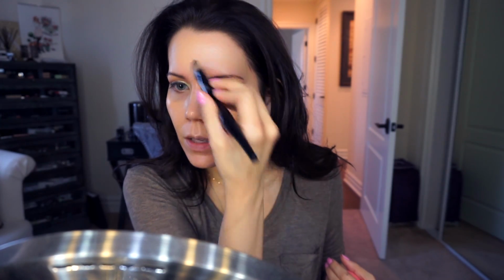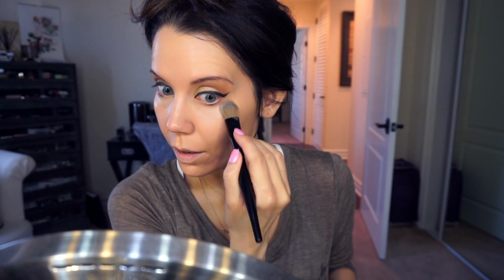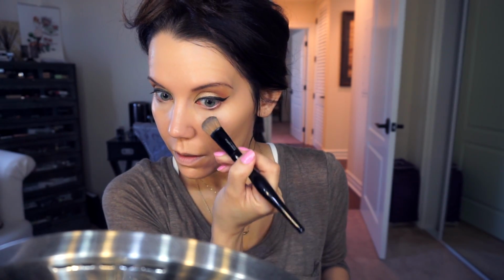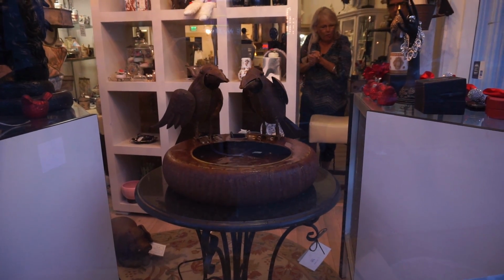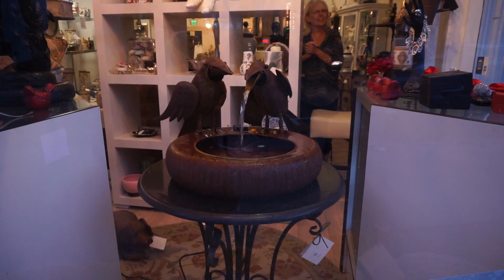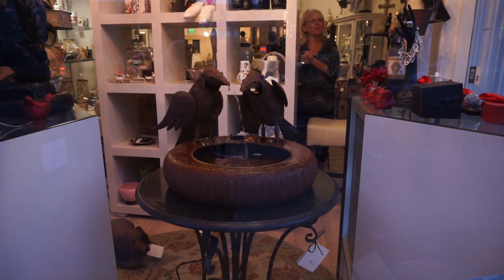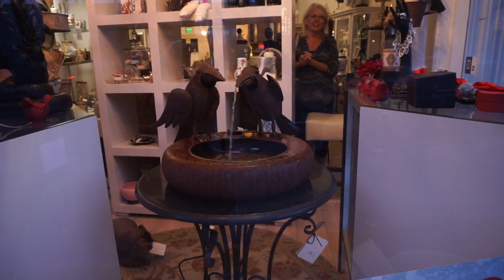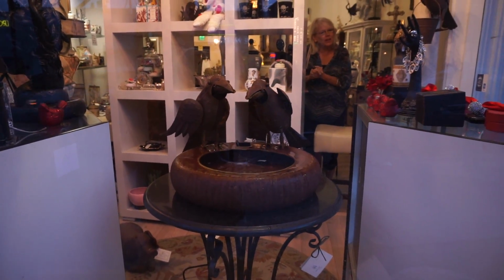NEW DRUGSTORE - Maybelline Fit Me | FIRST IMPRESSIONS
NEW DRUGSTORE FOUNDATION & POWDER!!! Here we go again putting a new item to the test ... This is was my first time trying out the new Maybelline Fit Me Matte & Poreless Foundation & Powder.  See how it wears from morning to night ; )

xo's ~ Tati

~ ​LAST WEEKS FIRST IMPRESSIONS ~
L.A. Girl Cosmetics

~ PRODUCTS MENTIONED ~
​Maybelline Matte & Poreless Foundation // Buff Beige
Maybelline Matte & Poreless Powder // Classic Ivory

TODAYS MAKEUP
The Balm Time Balm Concealer // Light *to prime lids
Makeup Geek Eyeshadow //  Beaches & Cream
Makeup Geek Frappe
Too Faced Romantics Palette *Gold used on lid
L'Oreal Lacquer Liner // Black
Ardency Inn Punker Mascara
Elizabeth Mott Volumizing Mascara
Esqido Lashes // Oh So Sweet
Maybelline Fit Me Concealer // Light & Sand
Make Up Forever Shine On Powder
Bikor Bronzer // Ägyptische Erde
Makeup Geek Blush // Spellbound
Pixi Beauty Brow Powder Palette
Pixi Enless Silky Eye Pen // Black
Laura Mercier Translucent Powder
MUFE Aqua Lip Pencil // 2C
Hard Candy Ombre Lipstick // Practical

1905 Wilcox Ave.